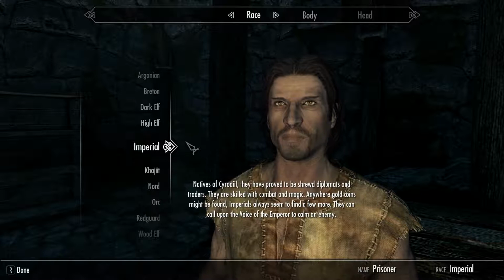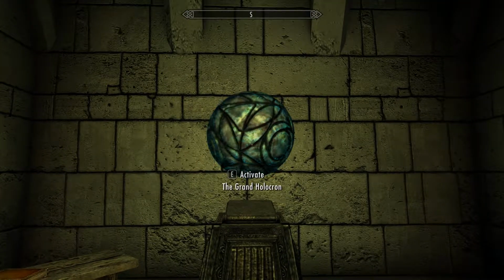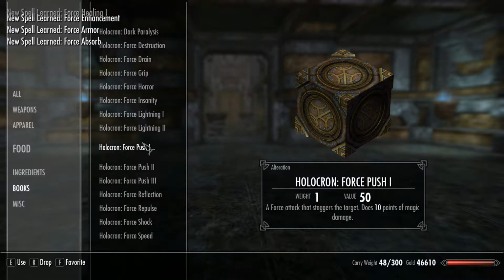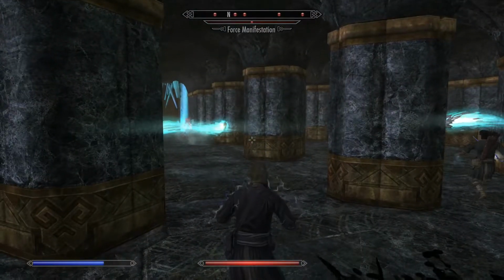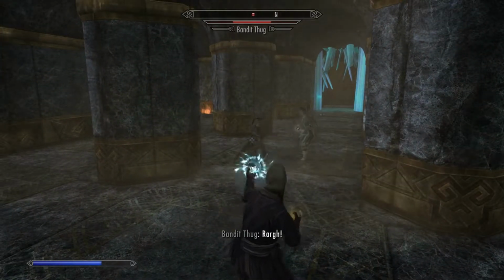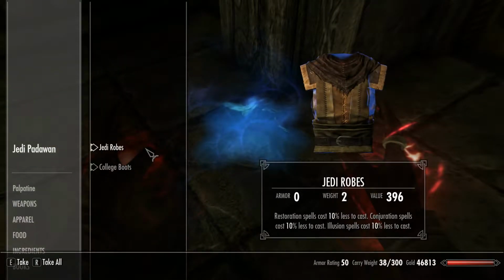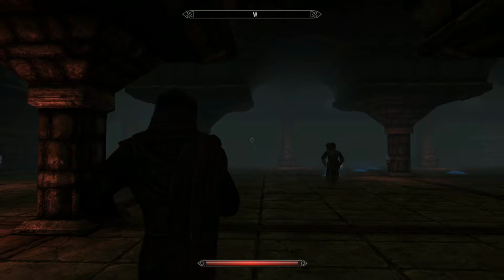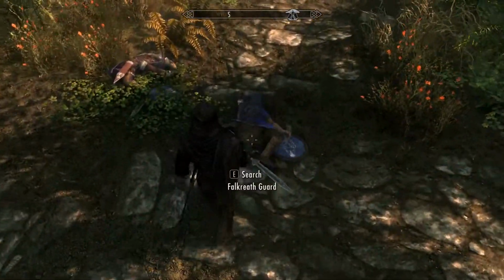Use the Force Skyrim Walkthrough and September 2017 Channel Update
I provide a walkthrough of my mod "Use the Force Skyrim" for Skyrim Special Edition on PC, PS4 and Xbox One. Also forgive me for some of the background noise from the PC, was a bit time constrained to get this out.
Not mentioned in the video: I'll be doing streams of Total War Warhammer II when it comes out. Either Thursday or Friday nights after September 28th.